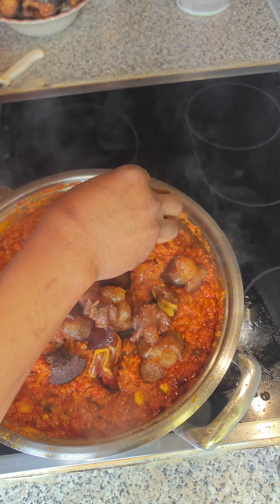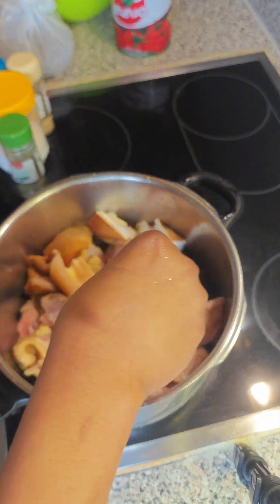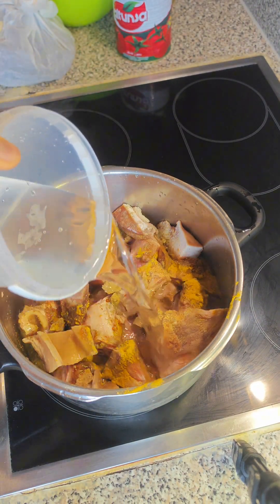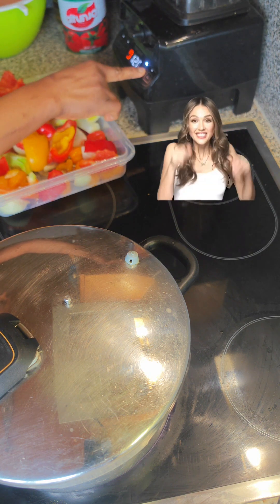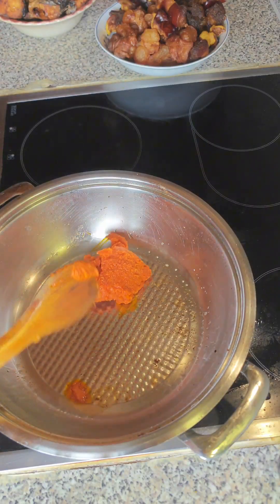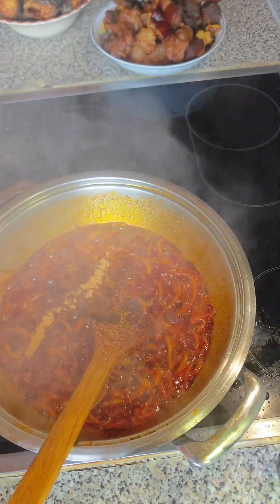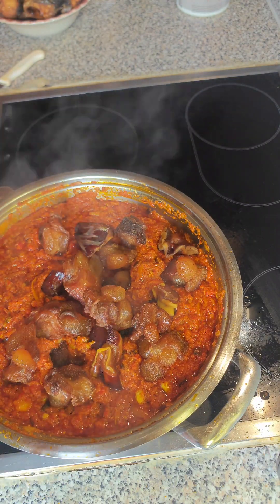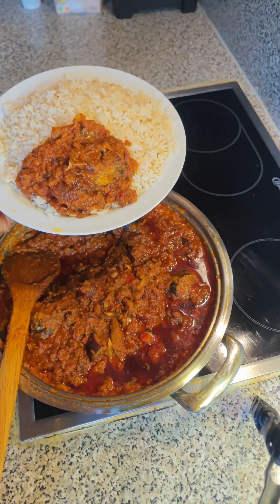"Wholesome Protein Stew Recipe: Hearty, Healthy, and Easy to Make!"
Savor the warmth and wholesomeness of "Wholesome Protein Stew Recipe: Hearty, Healthy, and Easy to Make!" expertly crafted by Mum Essy Kitchen and More. This hearty stew combines the richness of protein with a medley of nutritious vegetables, delivering a comforting and nutritious meal that's perfect for any occasion. With Mum Essy's culinary expertise and simple cooking techniques, preparing this delicious dish is a breeze. Elevate your dining experience with a bowl of goodness from Mum Essy's kitchen, where every meal is made with love and care.

1. Proteins :
    Cow Skin, intestine, beef muscle & beef
2. Fresh Tomatoes, Paprika, Onions &
    Peppers
3. Palm Oil
4. Vegetable Oil (for frying the Proteins)
5. Spices : White Pepper, Black Pepper,
    Curry, Seasoning Cubes, Rosemary & Salt
6. Beef Stock